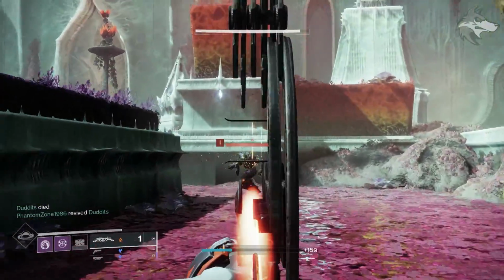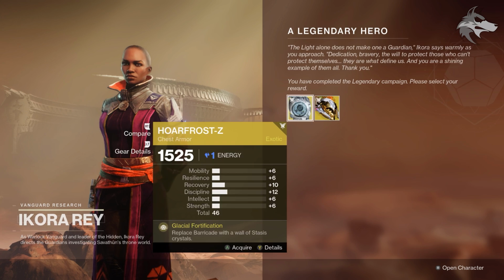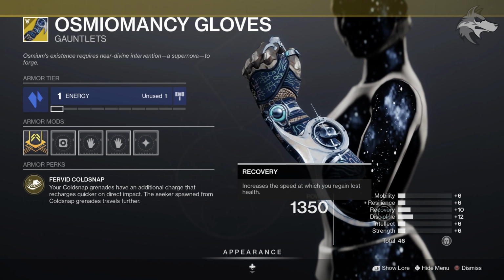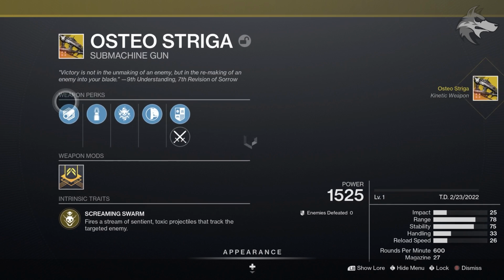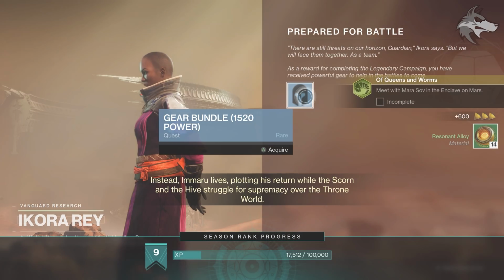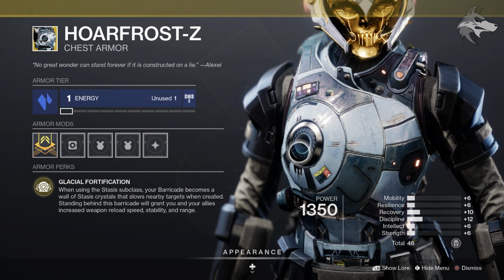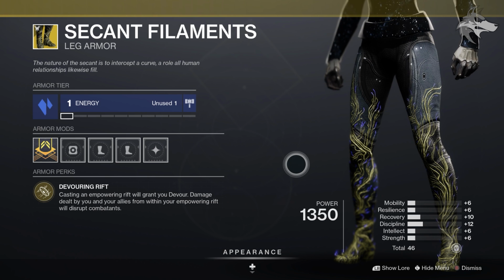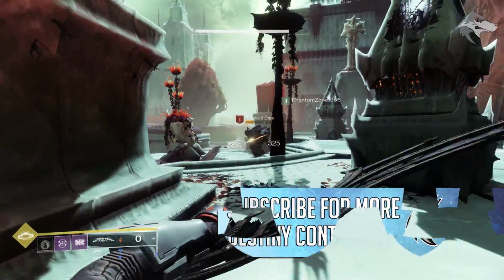Destiny 2: How to Get NEW Exotics GUARANTEED! New Armor Drops, Parasite Exotic Quest & Osteo Striga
Destiny 2 GUARANTEED Witch Queen Drops, All New Exotic Armor, Crafting Osteo Striga & Parasite Exotic QUEST! (How to Get Witch Queen Exotics)
▻SEASON 15 NEWS & DLC UPDATES!